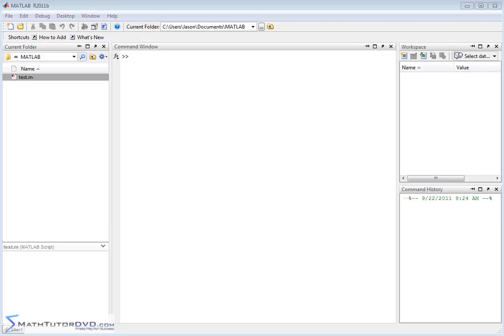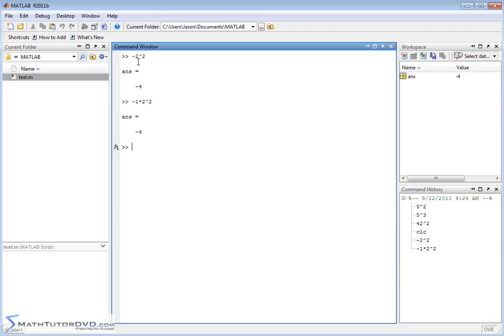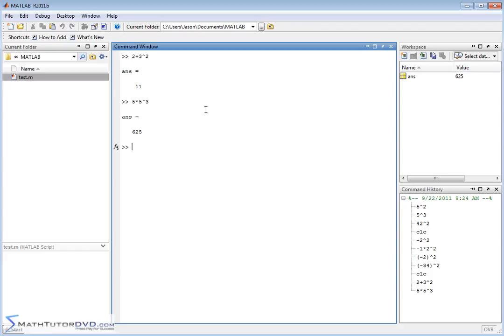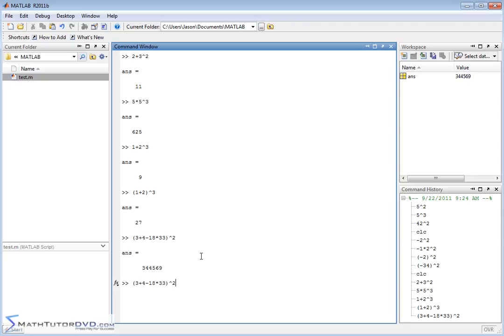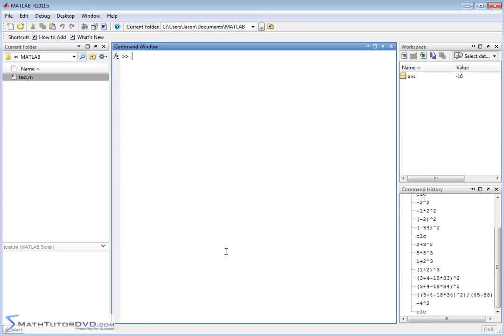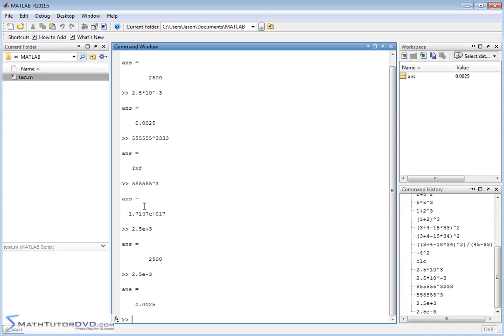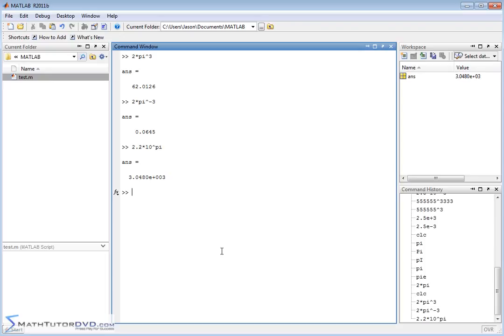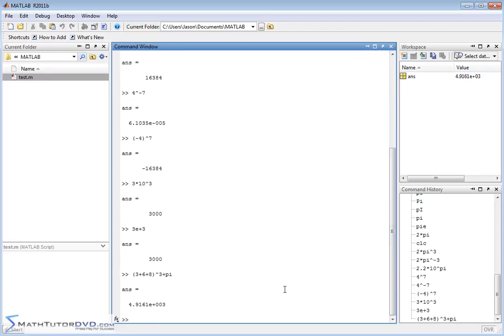06 Exponents and Scientific Notation